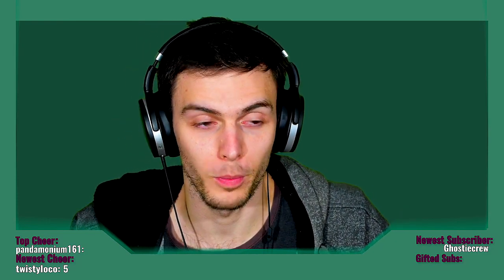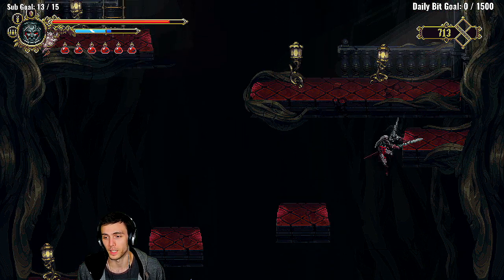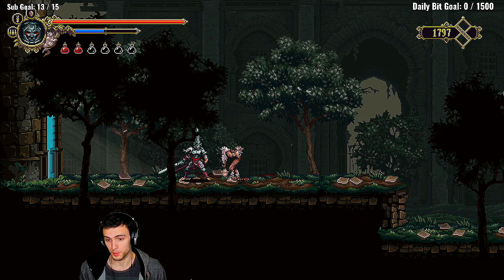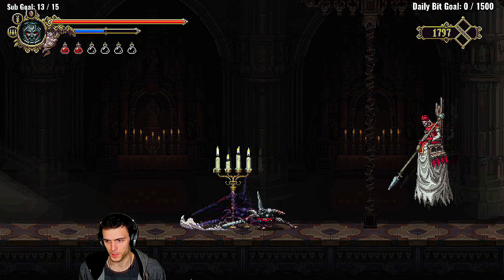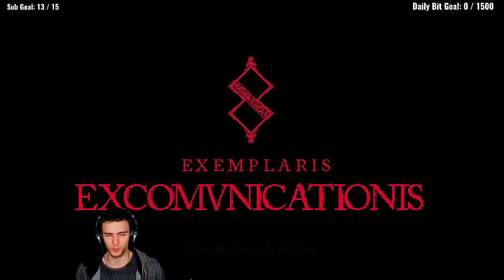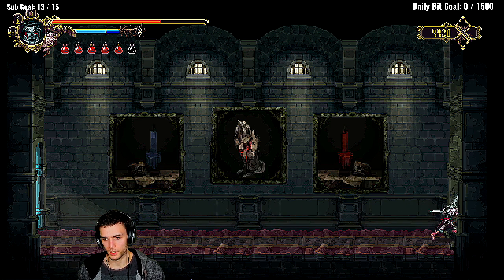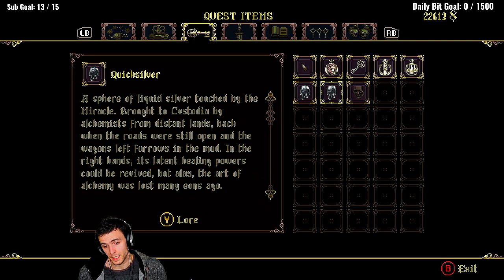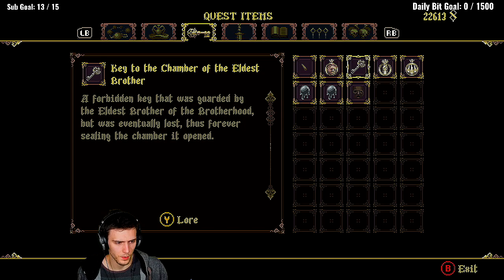Despacito, The Scion of Aberation | Blasphemous StreamThrough [7]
Welcome to The Den, Bunnies.

be there or be square?

Today was our first time on the new update!
We find out about the first miracle! We enter the patio of the silent steps
And we BATTLE with Despa... *cough* Exposito! The baby worm?

Monstercat ( I use a lot of music from Monstercat. I try and credit the songs used each vid)